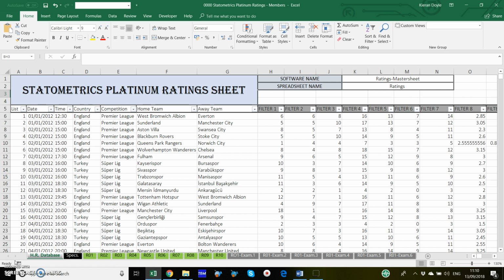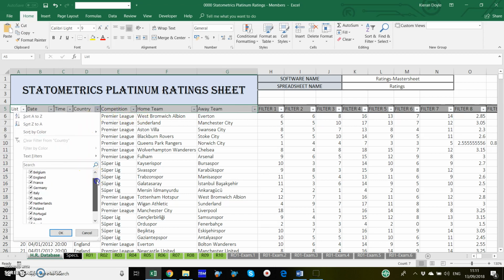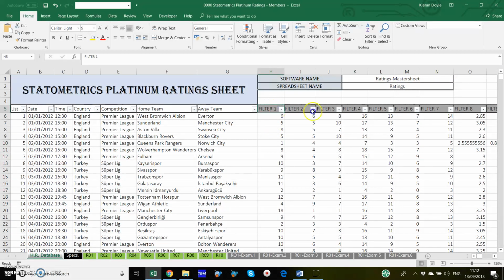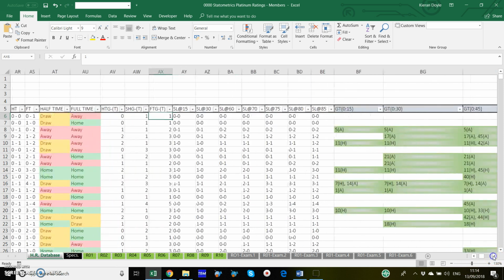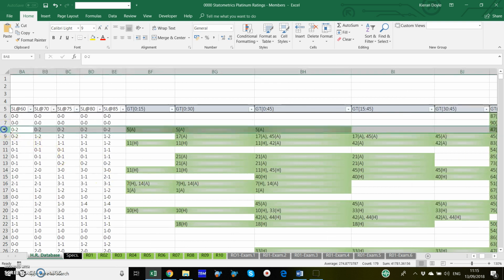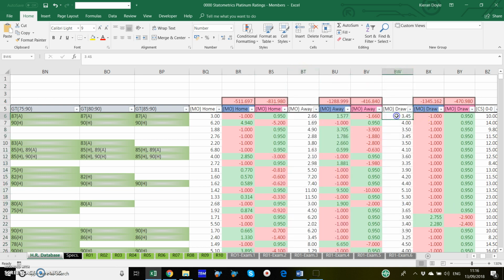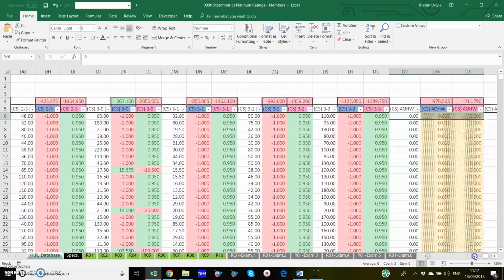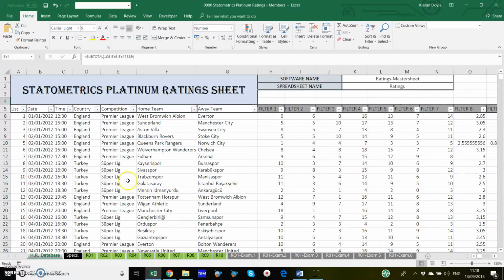Platinum Members Video-1: Basics of the Historical Ratings Database